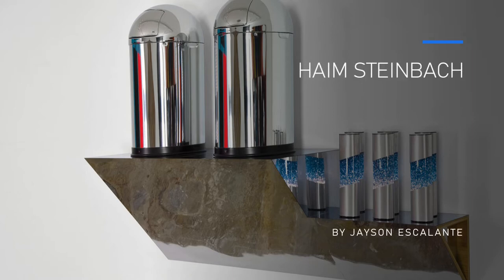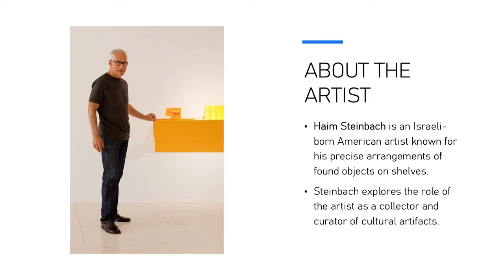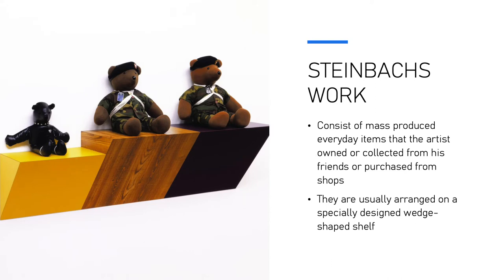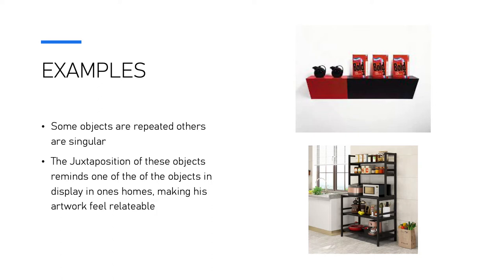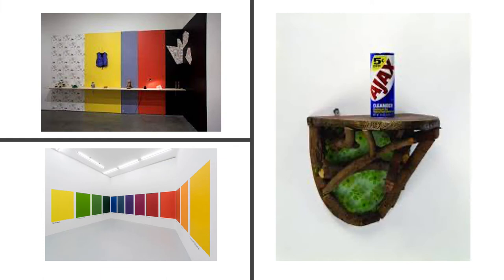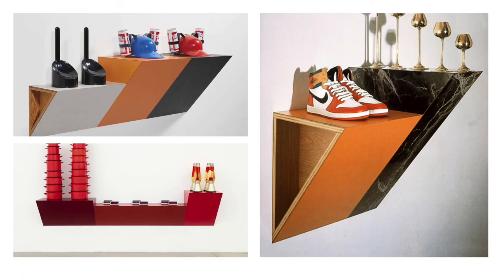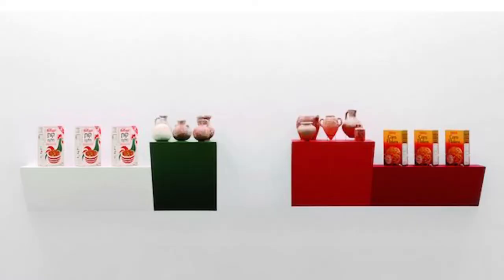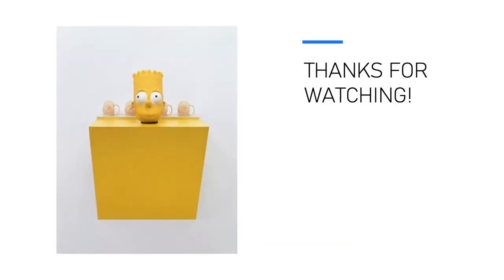ARTIST PRESENTATION HAIM STEINBACH by Jayson Escalante